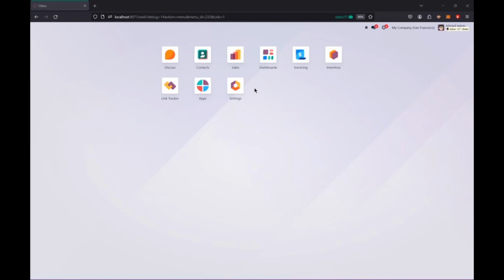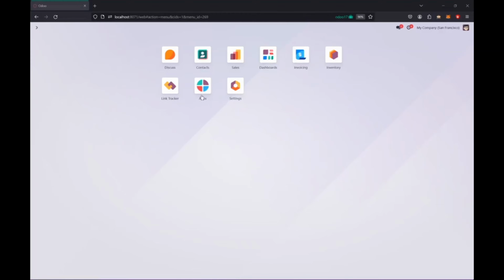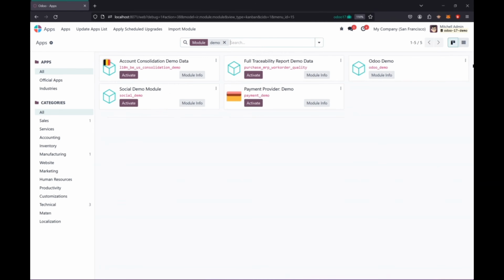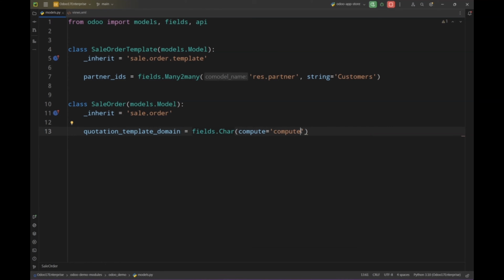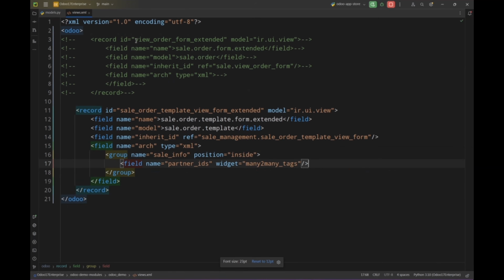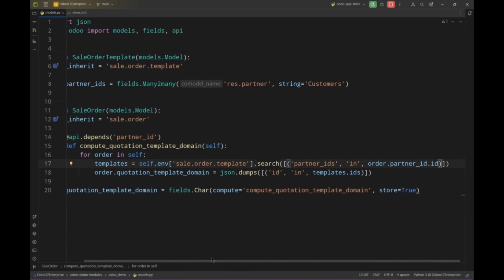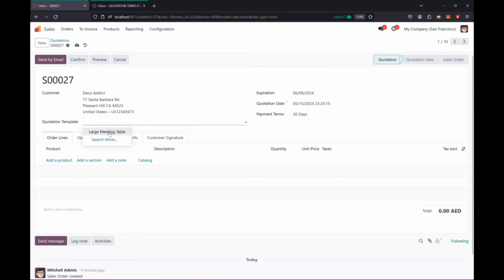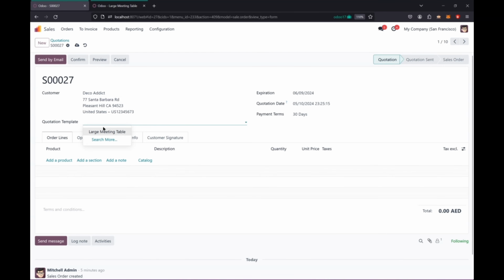Mastering Odoo Development: Dynamic Domains in Odoo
*Dive deep into the realm of Odoo customization with Dynamic Domains!*

In this comprehensive tutorial, I will show you how to add dynamic domains on a field in Odoo. These domains can be updated dynamically based on a field change or form reload. Whether you're a seasoned developer or a business owner seeking customization, this video is your ultimate guide. Watch now and unleash the full potential of Odoo Dynamic Domains!